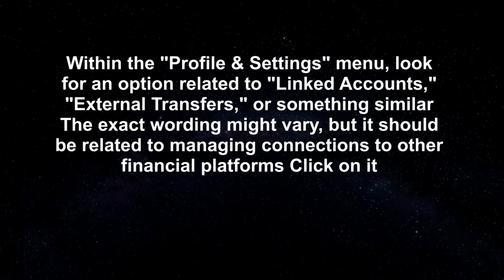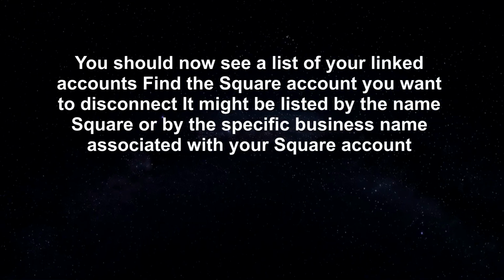How to Unlink External Square Accounts From Chase Bank - AshleyHowTo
How to Unlink External Square Accounts From Chase Bank outlines the steps to disconnect your Square account from your Chase Bank account, ensuring that transactions and data are no longer shared between the two platforms, and giving you control over your financial integrations.

00:00 Intro
00:07 Sign In to Chase Bank
00:14 Locate "Profile & Settings"
00:19 Find "Linked Accounts"
00:24 Disconnect Square Account
00:31 Confirmation